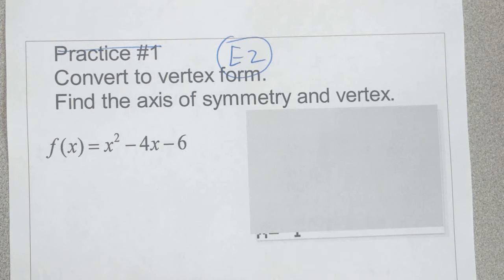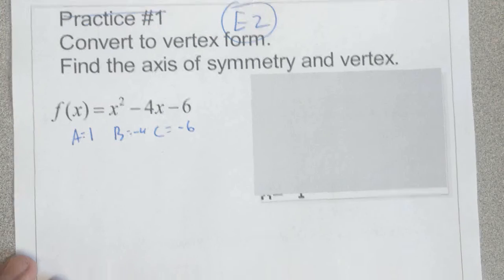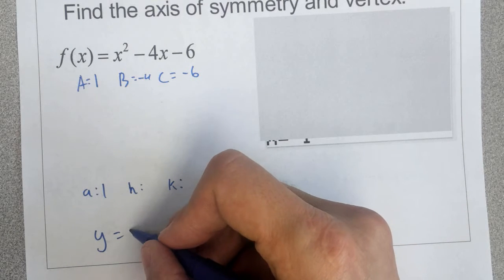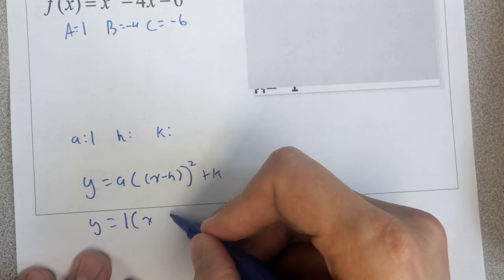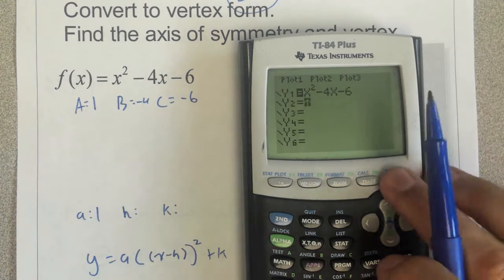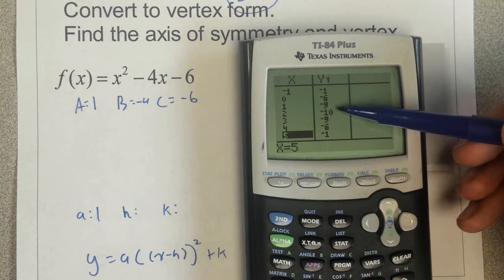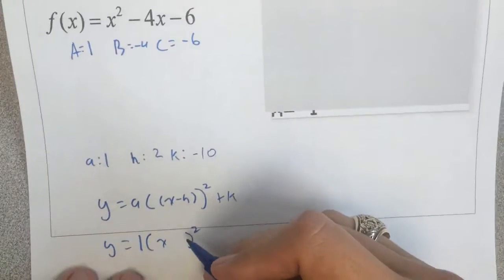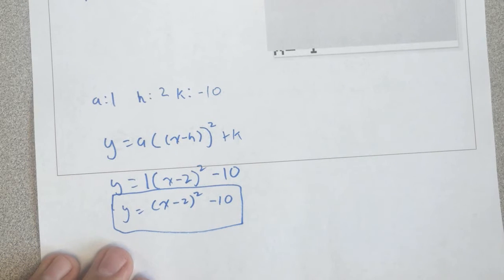06 Standard Form to Vertex Form (With Calculator Table) Example 2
Algebra II
Quadratics
Vertex to Standard form, Vice Versa

In this video we simply do an example of how to convert an equation from standard form to vertex form using the calculator table to find the vertex.